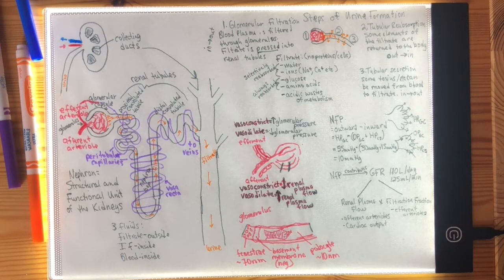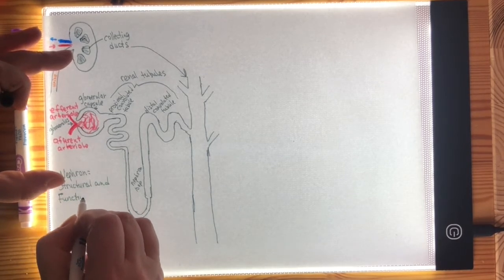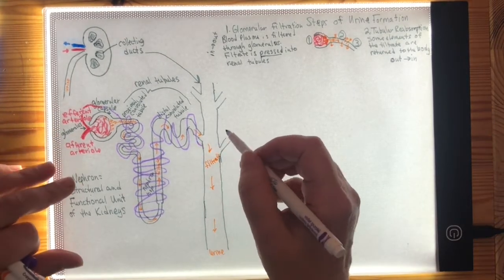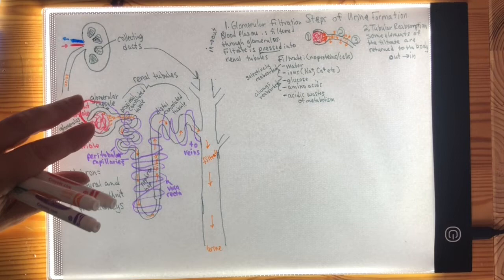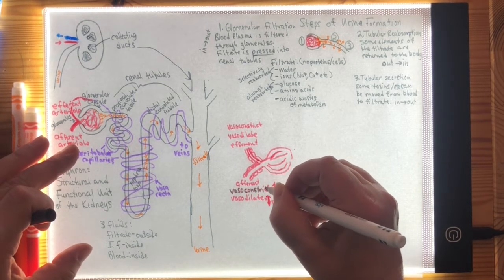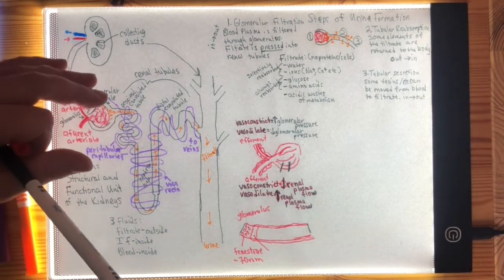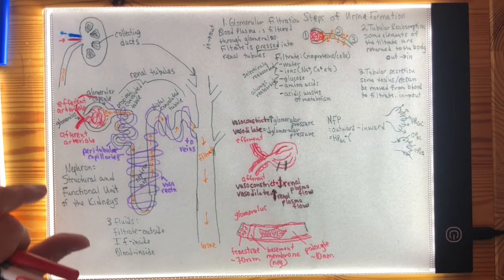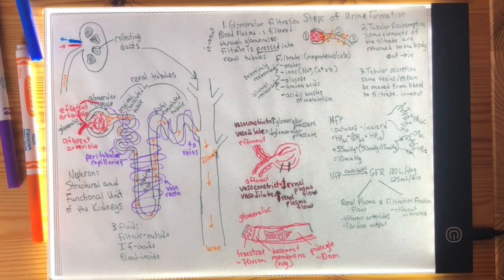Urinary I: Nephron, Steps of Urine Formation, NFP, GFR